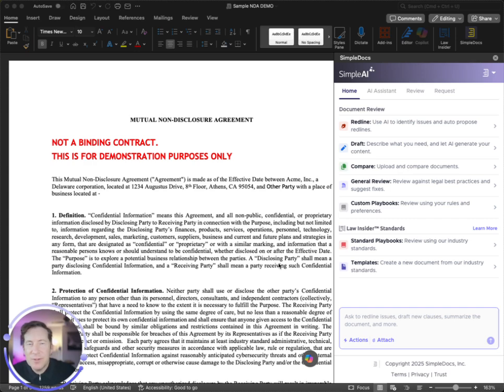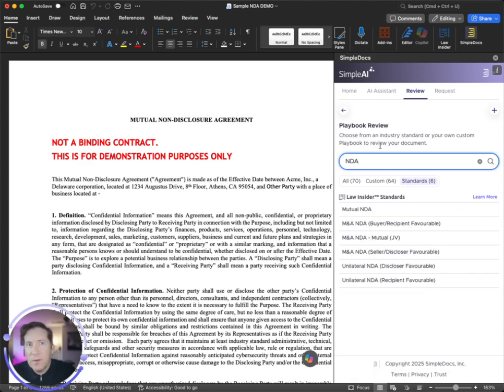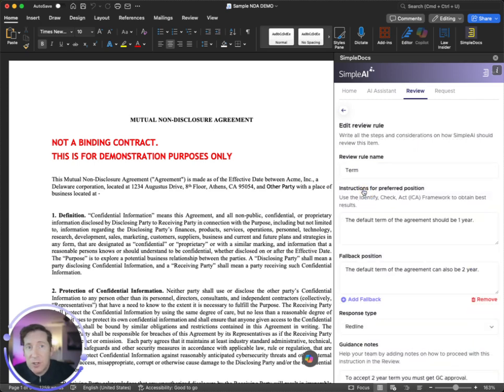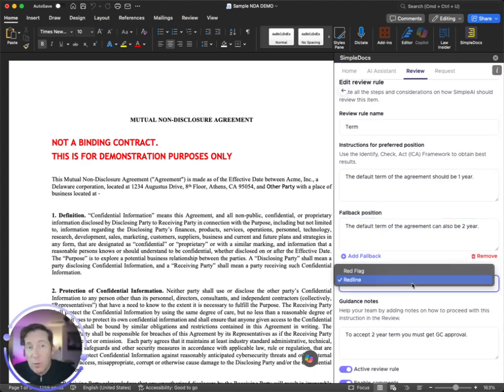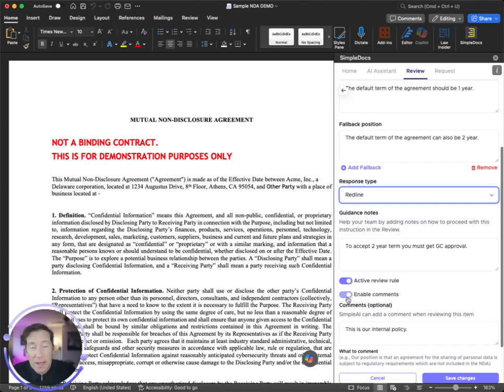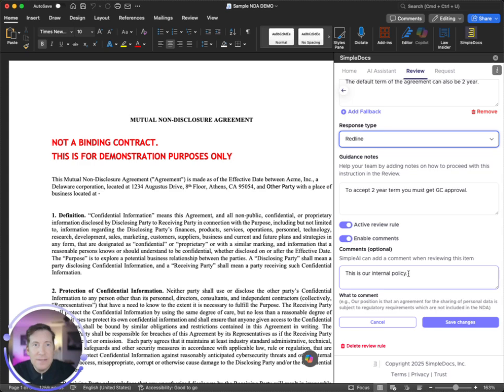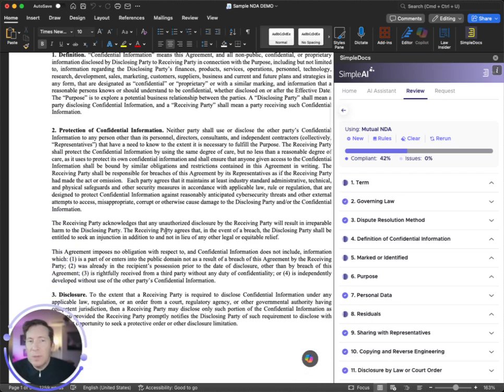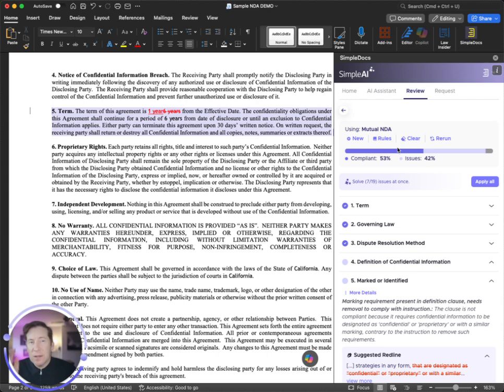Introducing the Simple AI Playbook Library for Microsoft Word